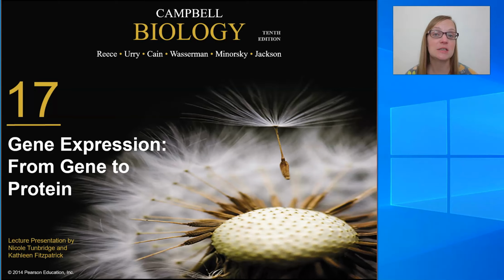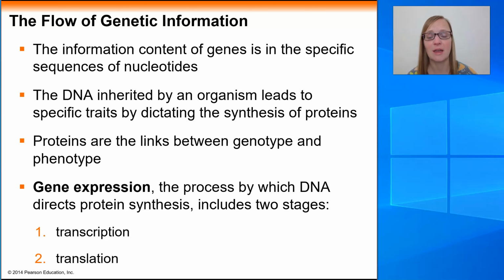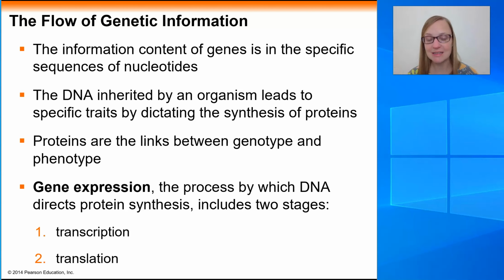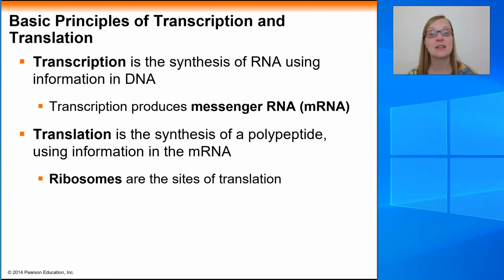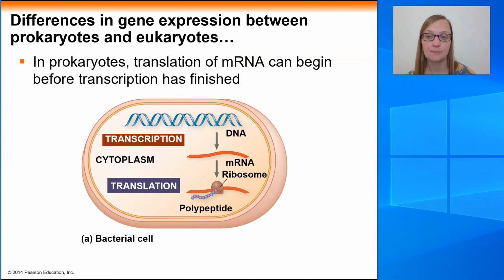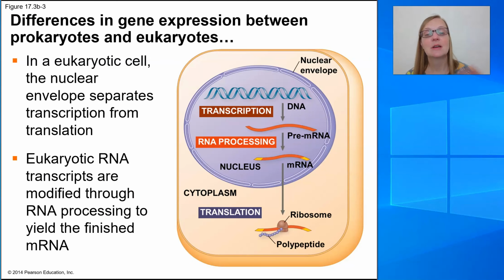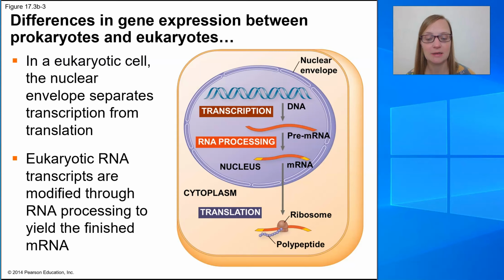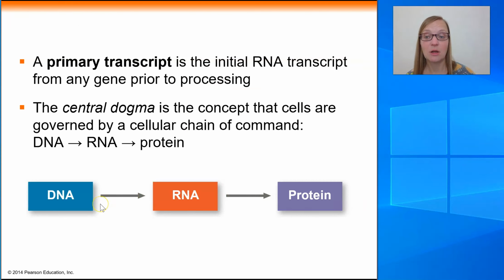Chapter 17 Gene Expression Intro